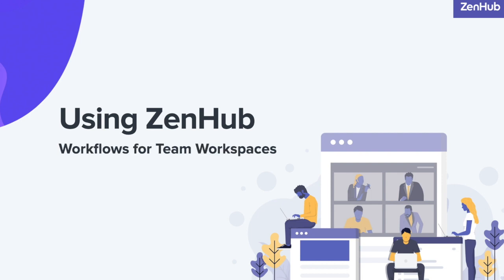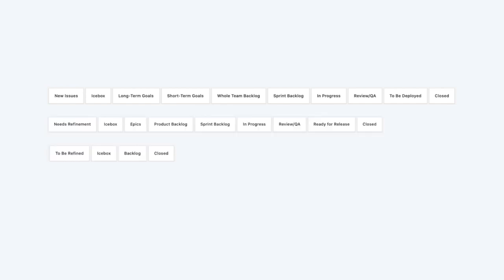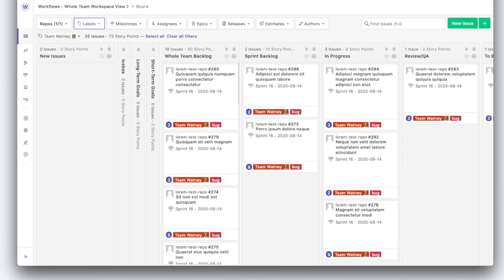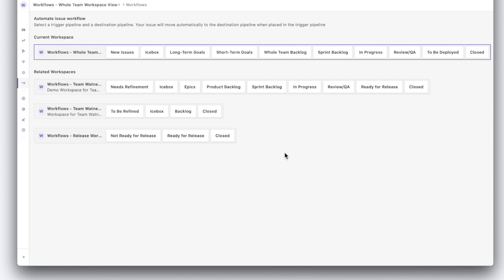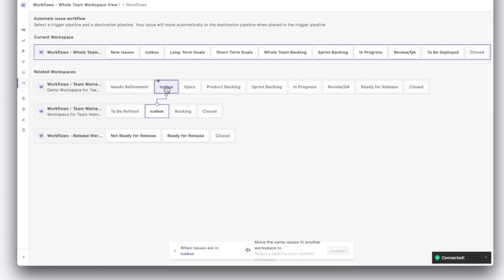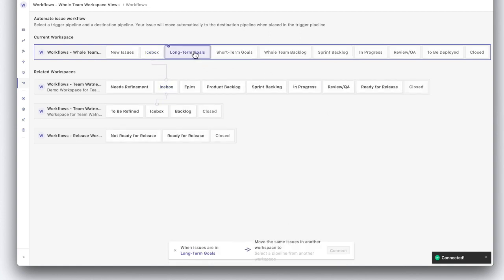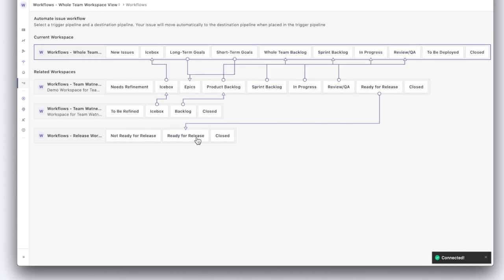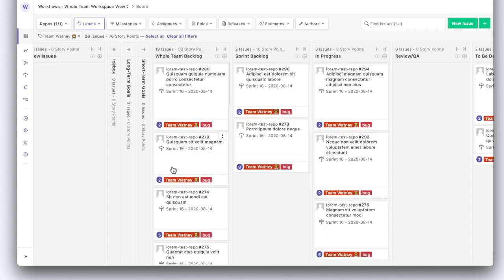Using Zenhub: Automated Workflows for Team Workspaces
In this two-and-a-half-minute tutorial, we cover how you can set up Automated Workflows for Team Workspaces that automate changes across your Teams.